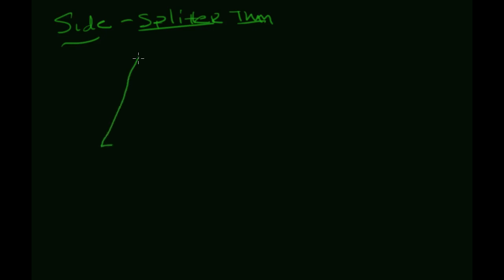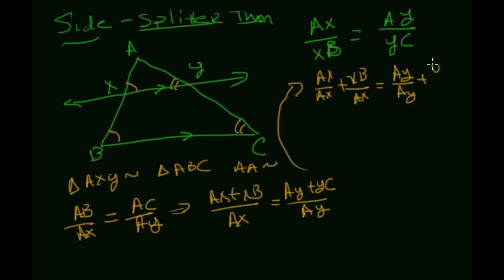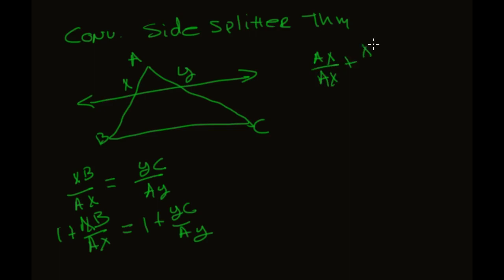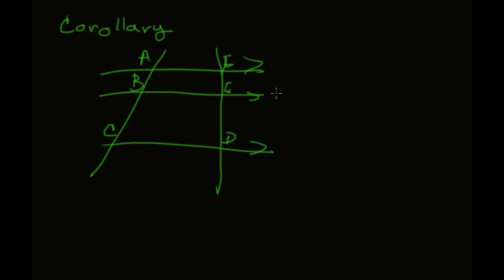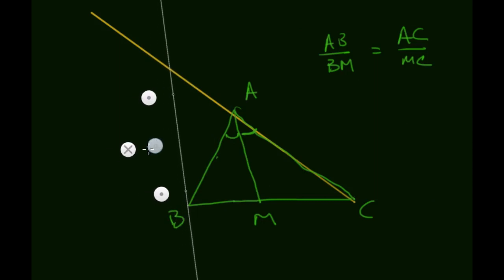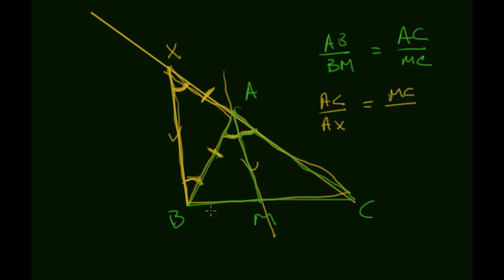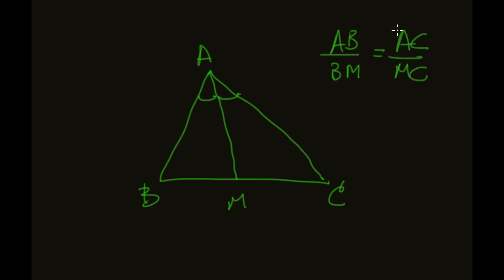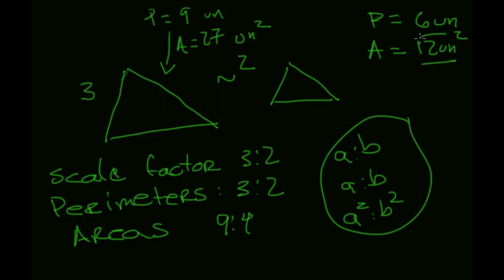Applying Properties of Similar Triangles and Using Proportio